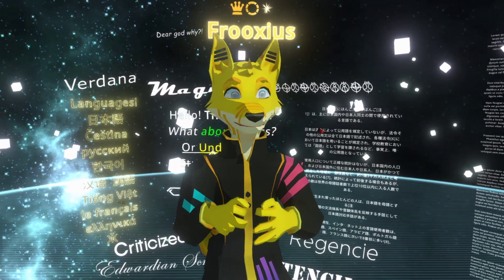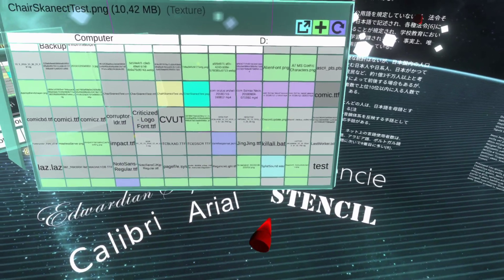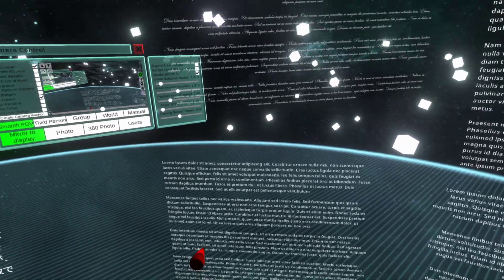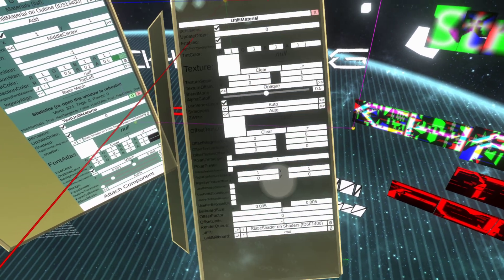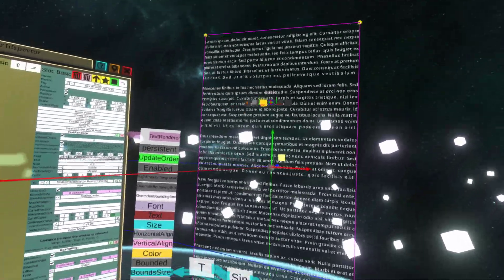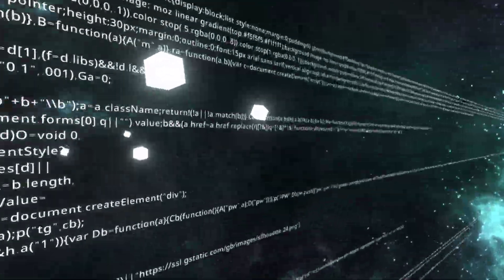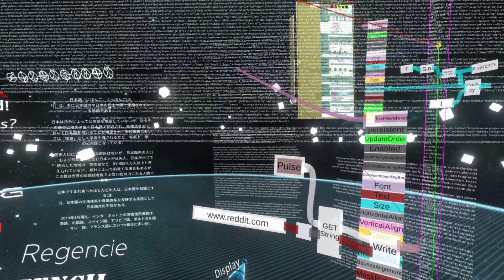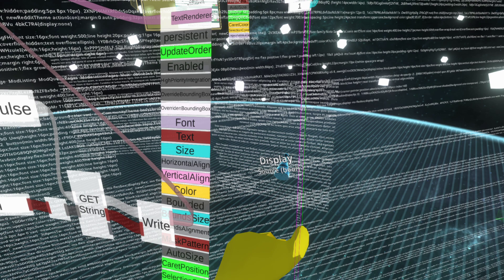An in-depth look at the new font rendering system in Neos VR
The new text rendering system is finally here, available in latest build of Neos VR on Steam!